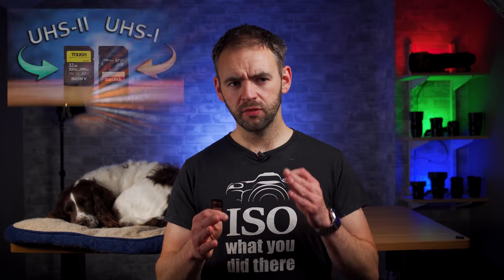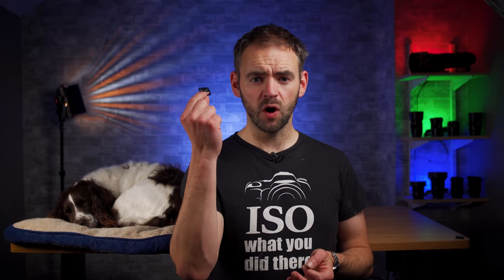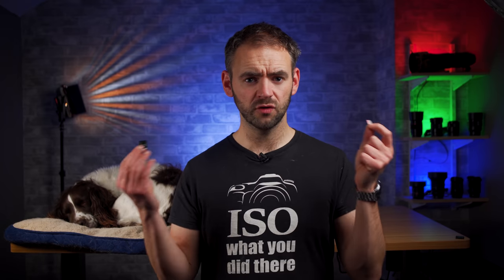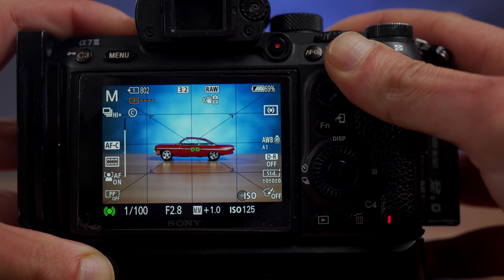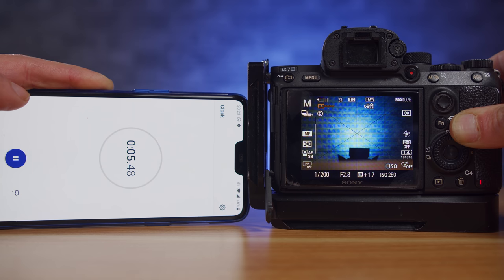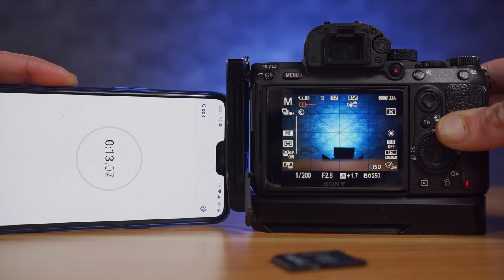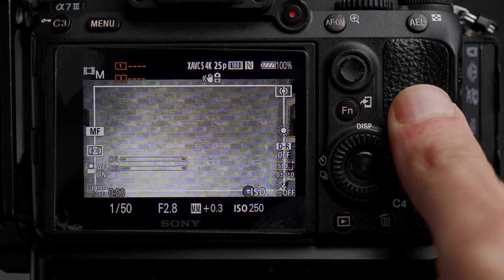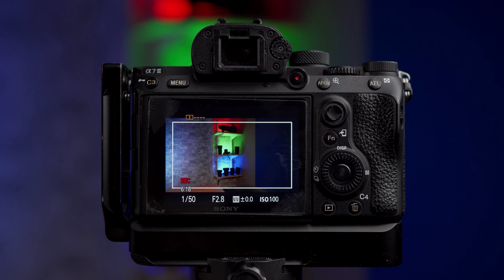Using Micro SD in your camera instead of SD?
SD Card
Micro SD Card
Card reader

My Gear:
Sony A6400
Viltrox 23mm